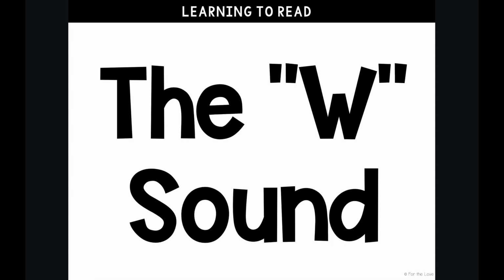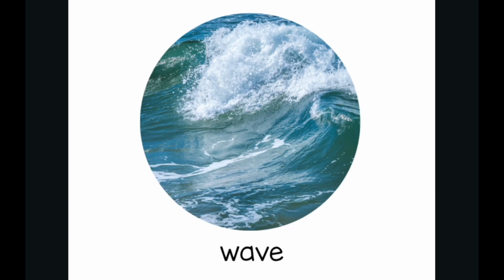Learning to Read: The "W" Sound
for more reading tools!

Learning to read isn't magic; it is like math. We learn to read one step at a time. The first step is learning the sounds letters make. Once we know the sounds letters make, we can blend them into words.

In our Learning to Read program, we take students through every step of learning to read, from the sounds in letters and digraphs to syllable patterns to words. Plus, this video series is designed for zero teacher help.

In this video, we teach the different ways to make the "w" sound. Students will identify the letters making the "w" sound in different words and review sounds. Students will then read words using the letter sounds they have learned so far in the program.

At this point in the program, students already know the most common sound of the letters and digraphs: s, a, t, m, d, e, c, h, r, i, n, b, f, g, k, j, o, l, u, ck, sh, v, w, ch, y, z, th, x, qu, tch, dge, a_e, sounds of y, soft c, soft g, e_e, i_e, o_e, u_e, open syllables, the "f" sound, consonant + le, long a, ar, long o, or, long e, er, long i, long u, long oo, short oo, ve, short a, short e, wh, short i, ng, short o, short u, oi, the "n" sound, aw, the "m" sound, ow, the "k" sound, schwa, the "r" sound, air, the "t" sound, ear, the "l" sound, and the "s" sound.

If you are a skilled reader and want to work on this program with one of your students, you can use our workbook and teacher program. It is coming soon! for more information!